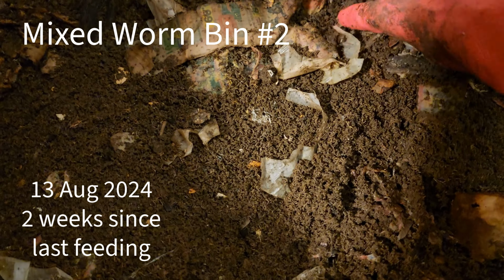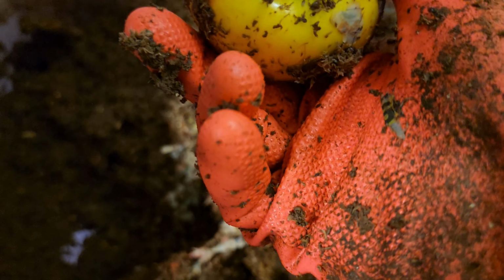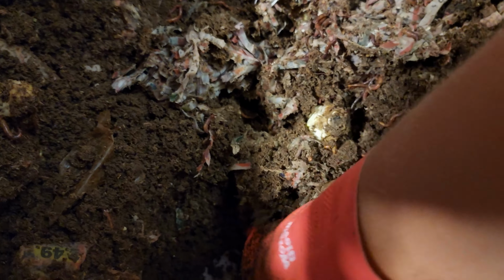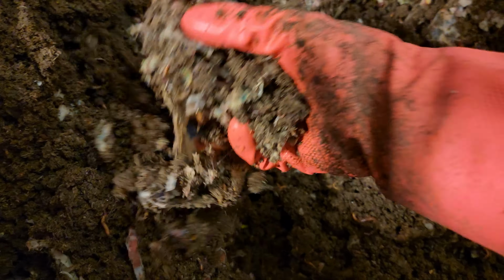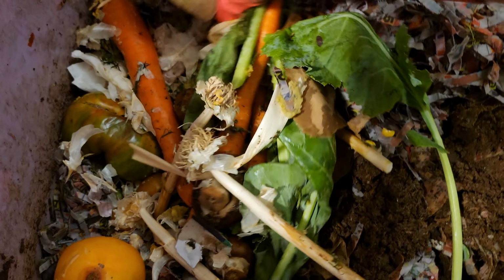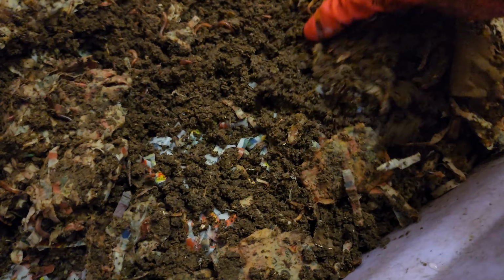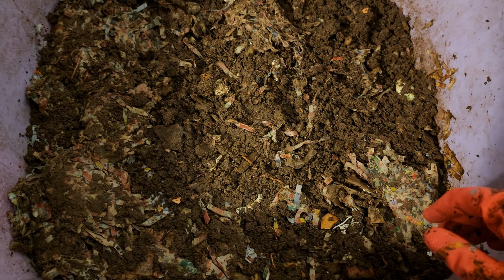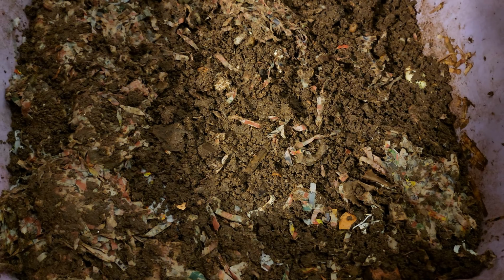Mixed Worm Bin #2 Feeding 13 Aug 2024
Finally I get to upload the last feeding from those of the 13th of August, 2024!

This is the Mixed Worm Bin #2. Their Bin has been completey harvested in the last couple months and I hope to be able to do so again. We'll see!